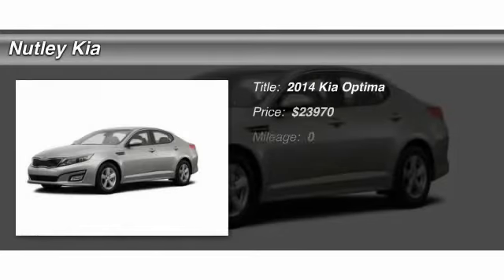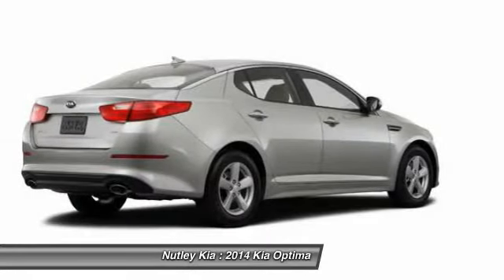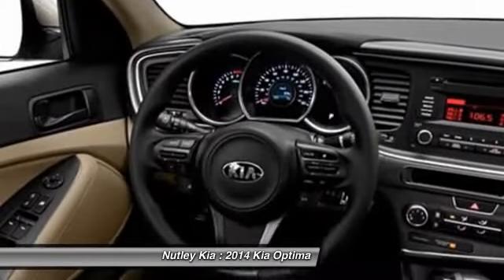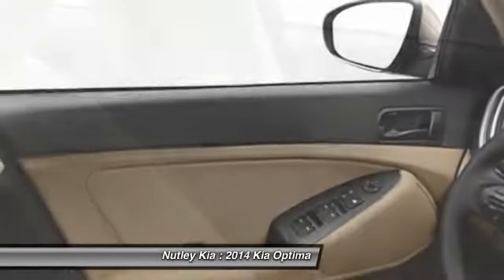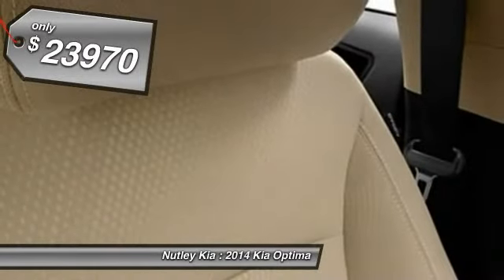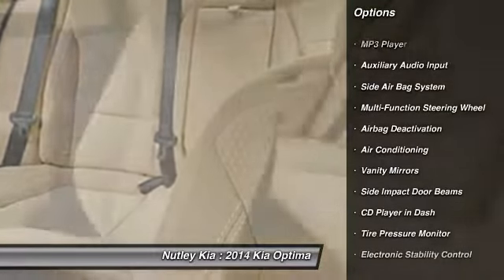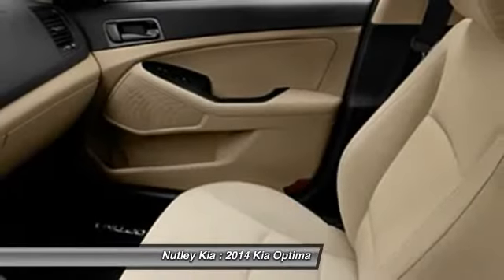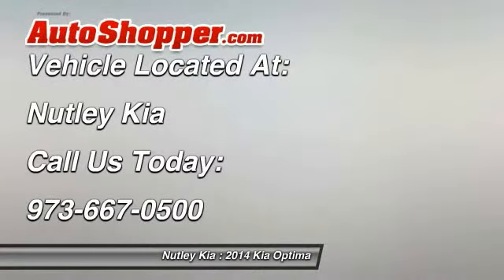2014 Kia Optima Nutley NJ 07110